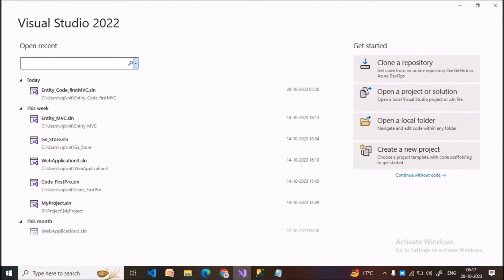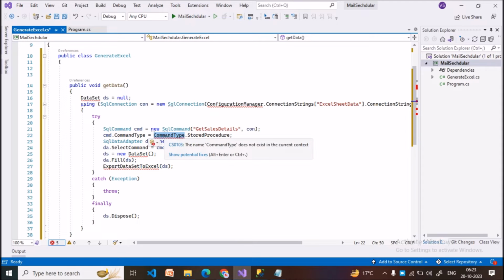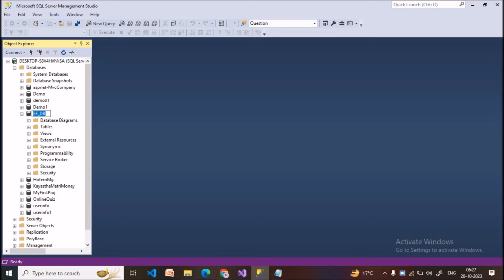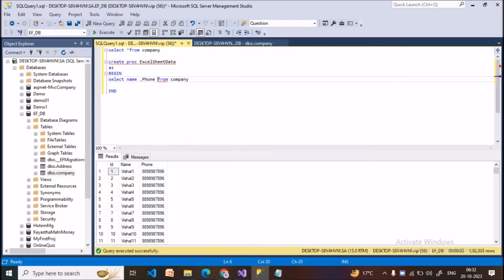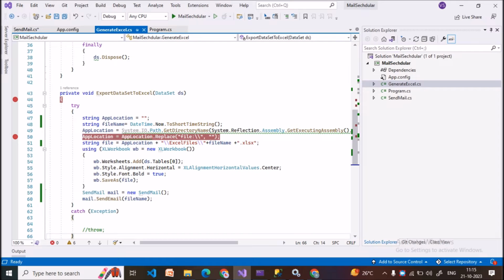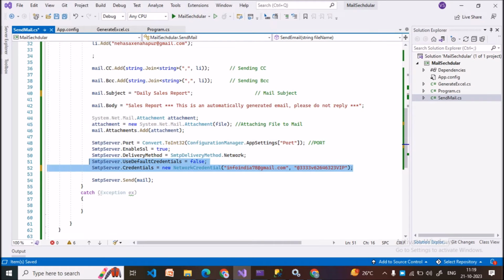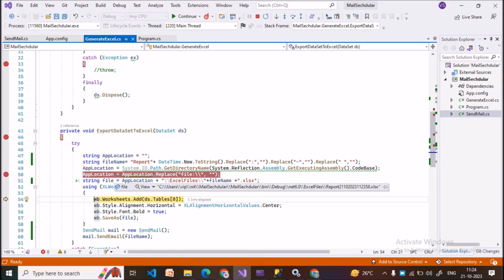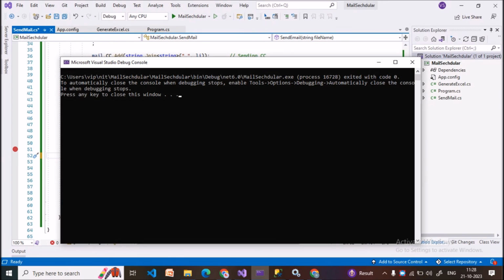how to send mail in c# generate excel sheet in c# best way to generate excel and send mail